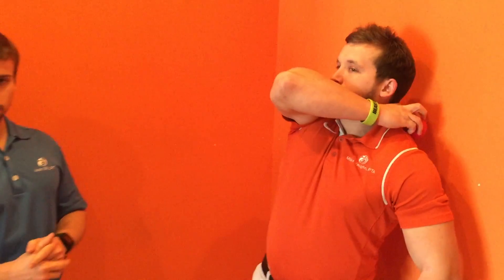Upper Trap and Levator Floss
Dr. Gill will show you how to floss your Upper Trap and Levator.